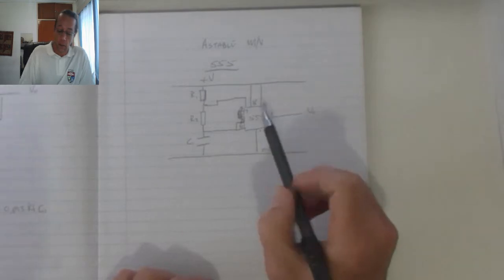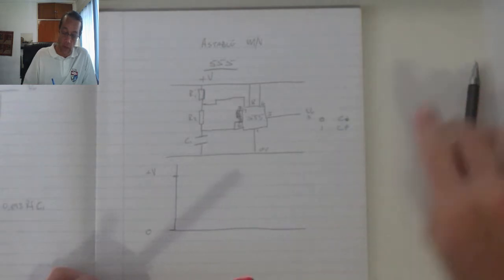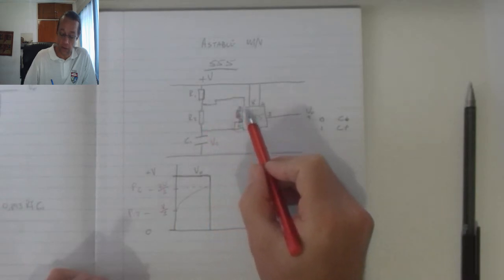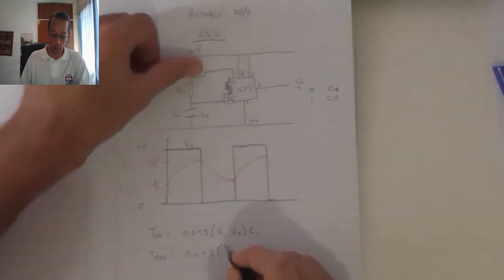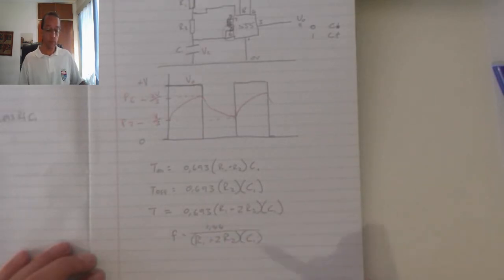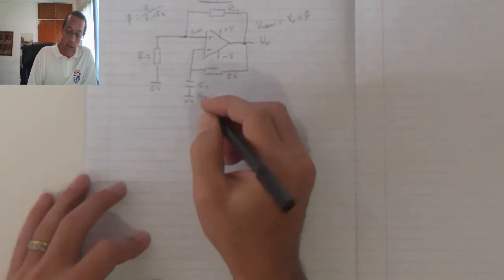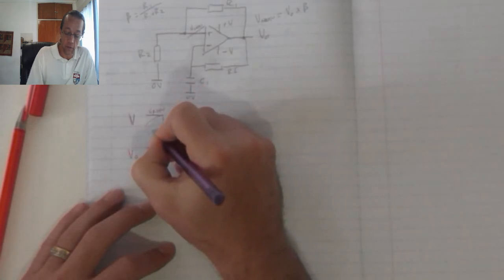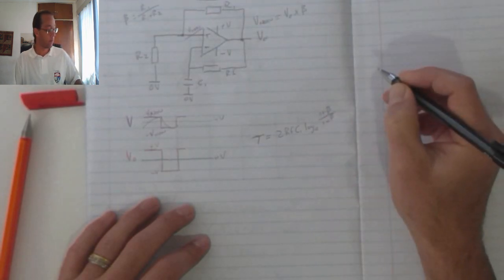Switching Circuits part3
A-stable Multi-vibrator (555 and 741)